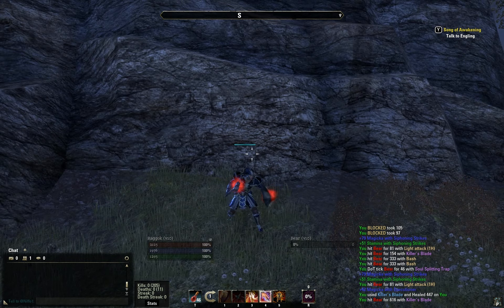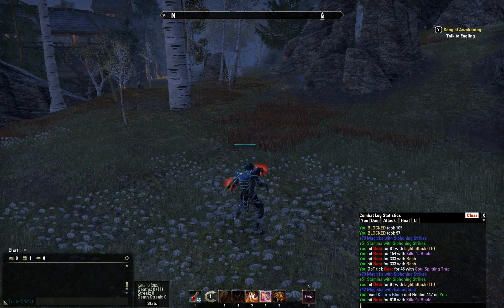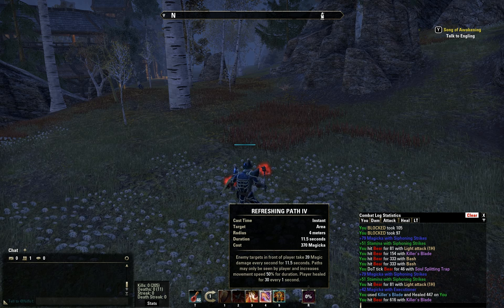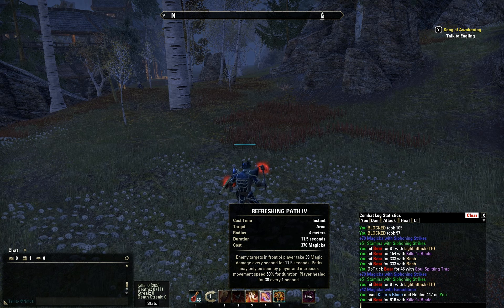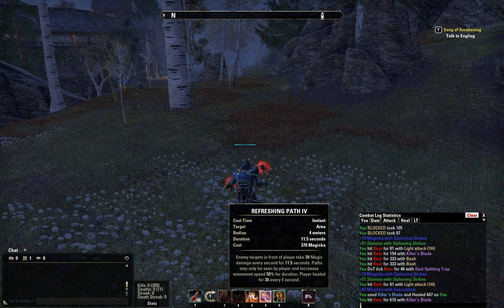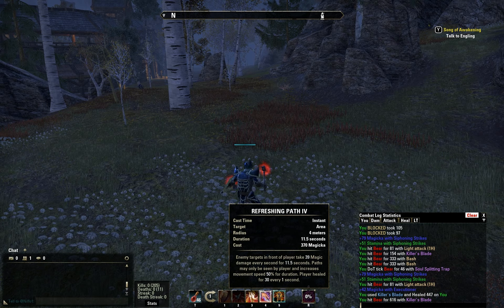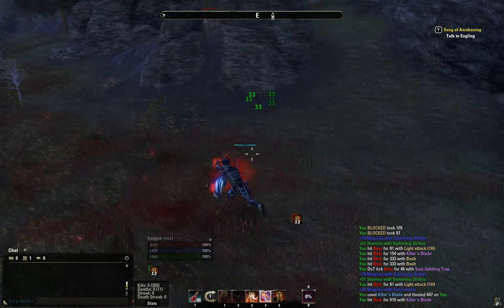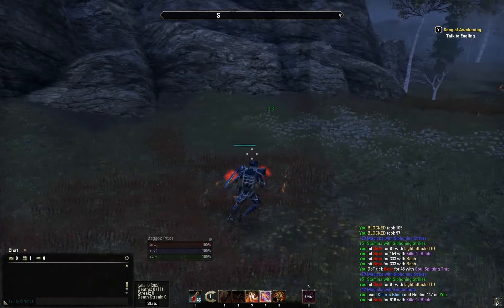ESO Nightblade: Path of Darkness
A short demonstration on PoD mechanics.